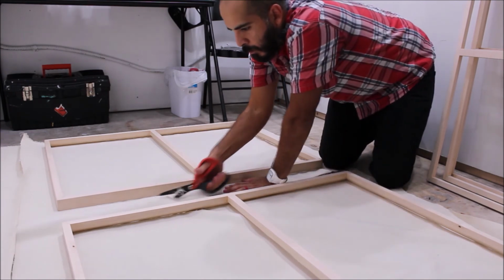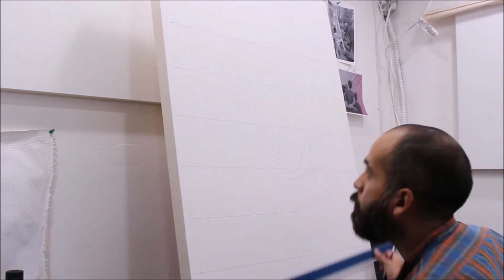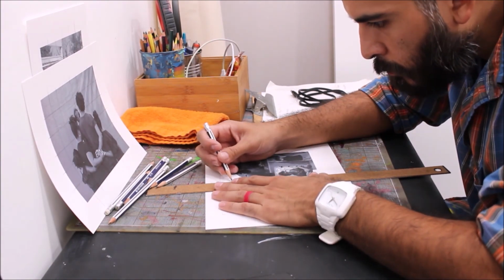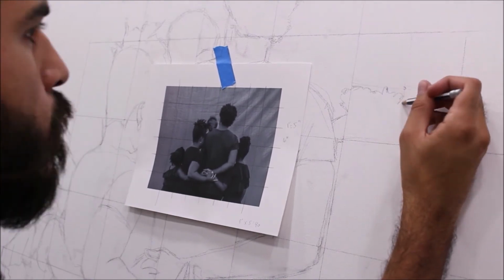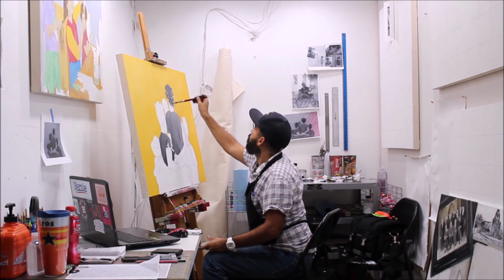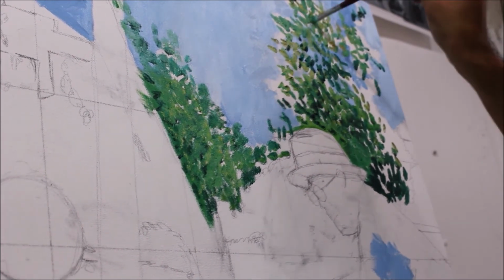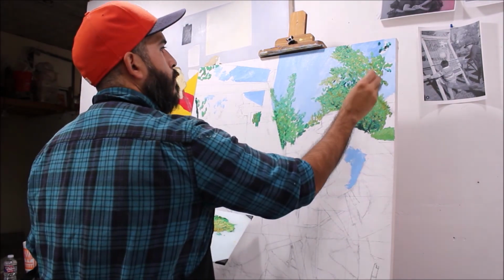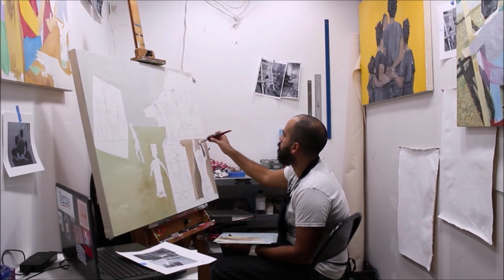Raul Rene Gonzalez: Behind the Scenes - Oil Painting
Artist Raul Rene Gonzalez gives a behind-the-scenes look at his first delve into painting with oils.